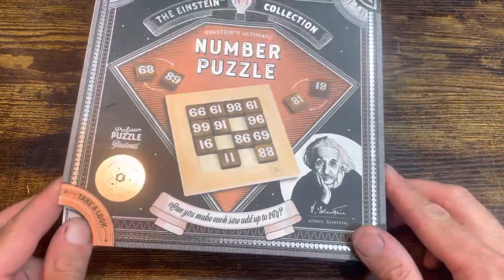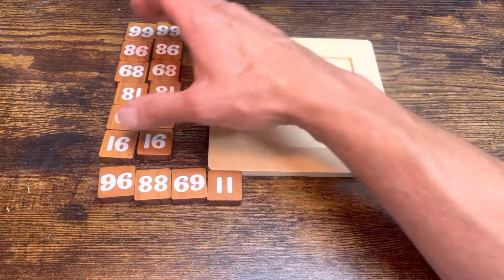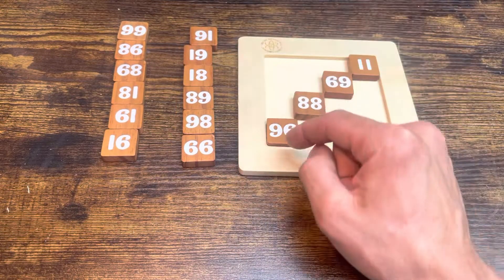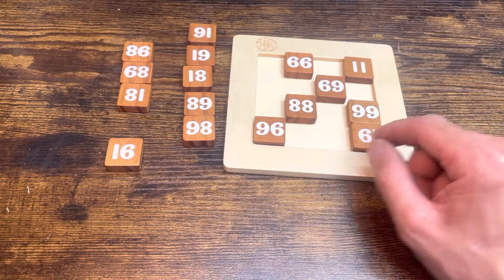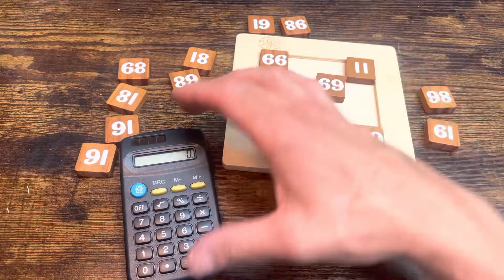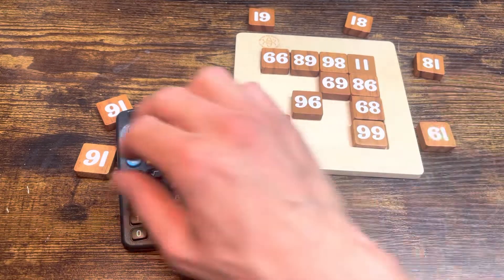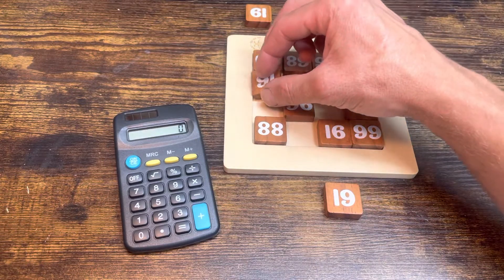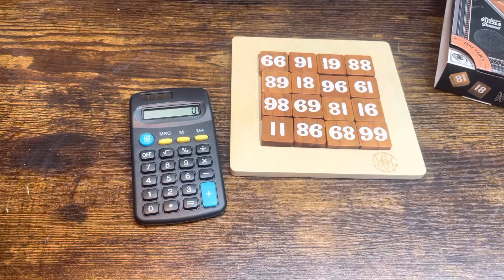How to complete: Einstein’s Ultimate Number Puzzle No.7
It took me far longer than it should have but if you feeling frustrated I’ve outlined the basics so that you should be able to complete it yourself within a short period of time.